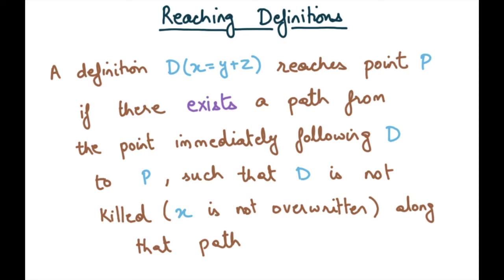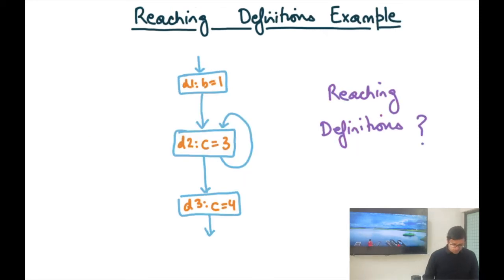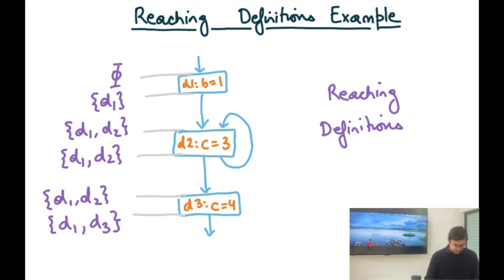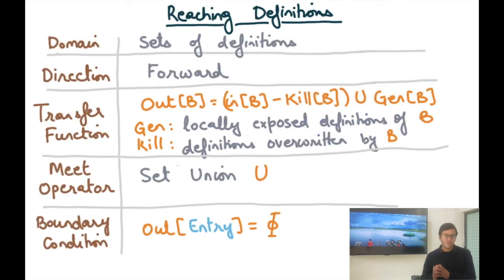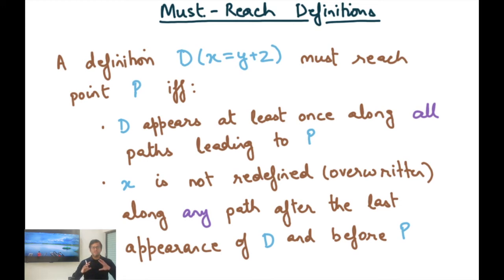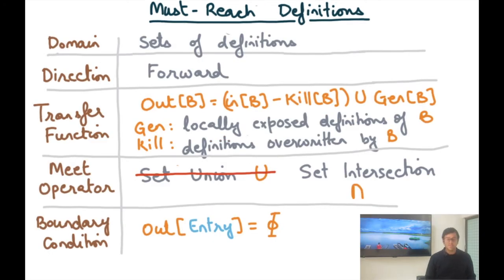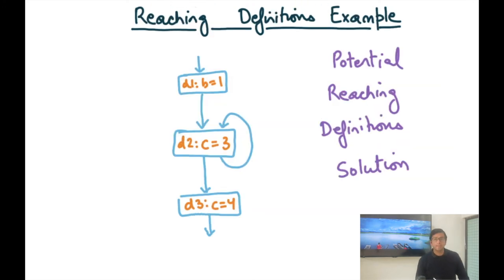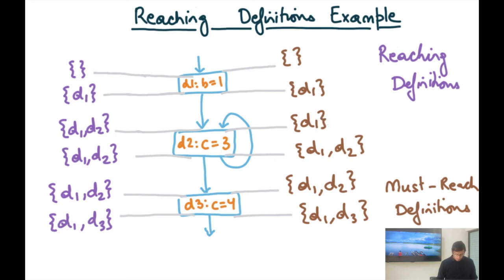Compiler Design Module 93 : Must Reach Definitions